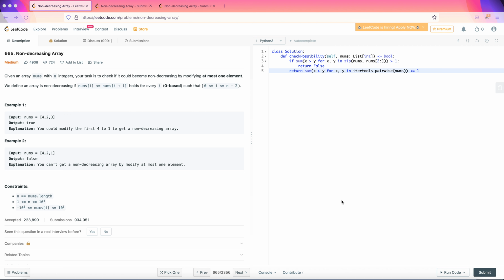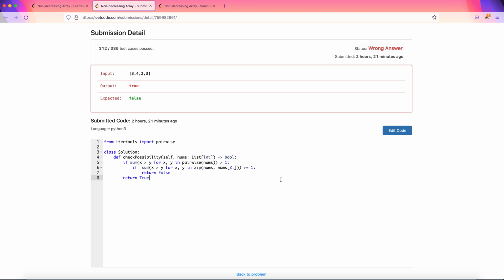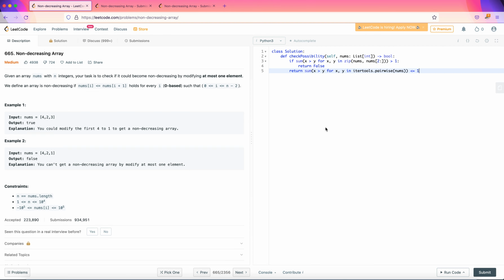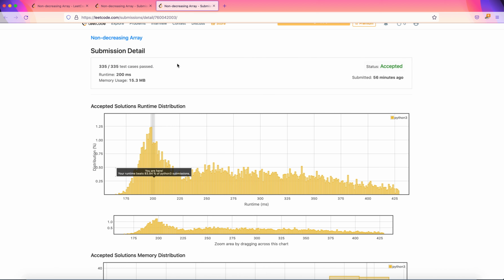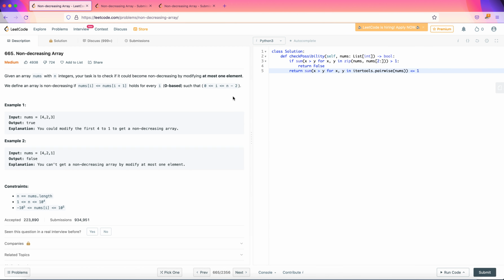LeetCode -- Non-Decreasing Array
My solution to Non-Decreaing Array of LeetCode.
I use two sliding windows to check if the array can be modified no more than once to obtain a non-decreasing array. This took a bit a time for me to create a function that would pass all tests despite being a medium level question.